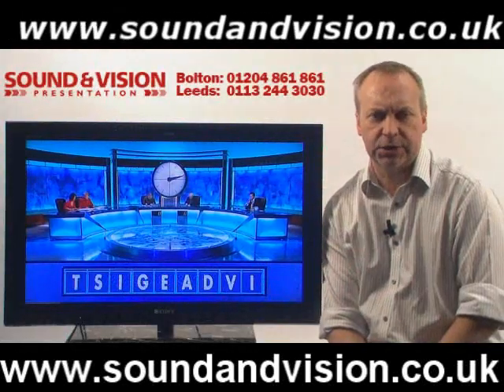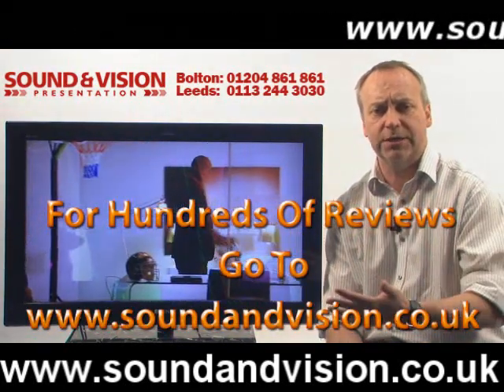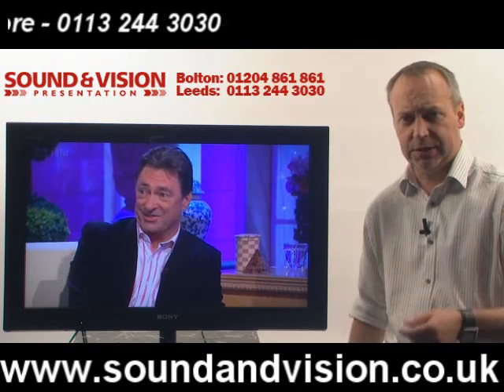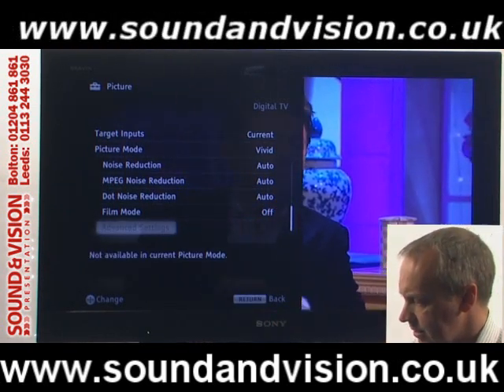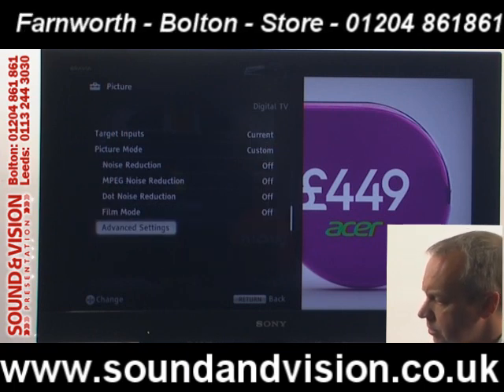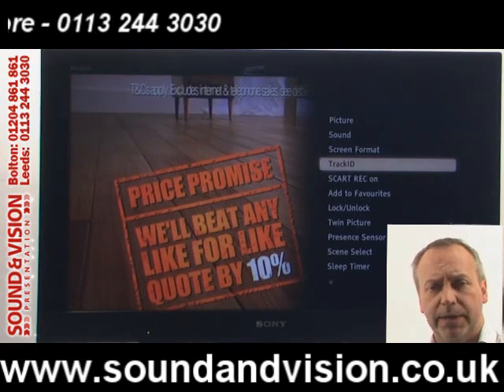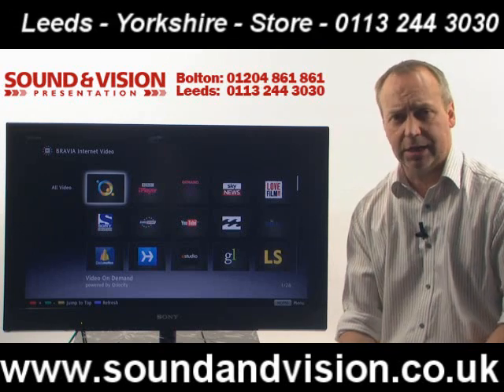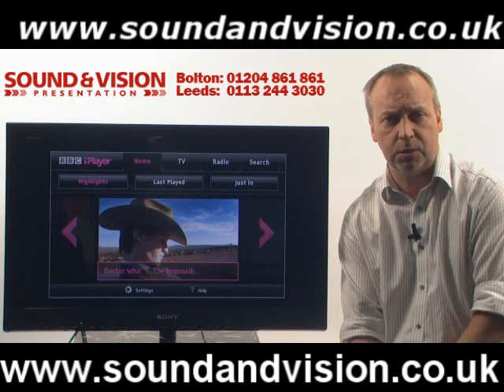Sony KDL40CX523(KDL-40CX523)Video Review-Cheap Bravia HD LC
Click for low prices on Sony KDL40CX523 Or Call Leeds 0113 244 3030 or Bolton 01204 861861